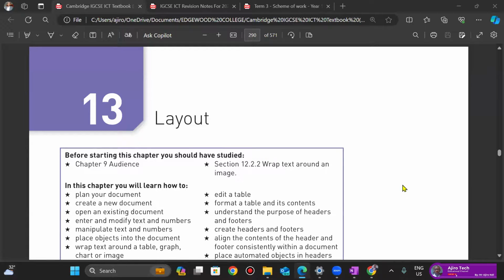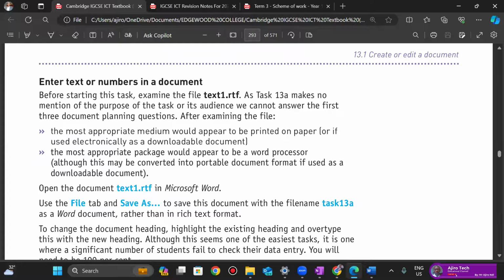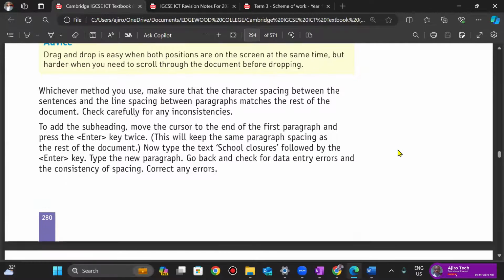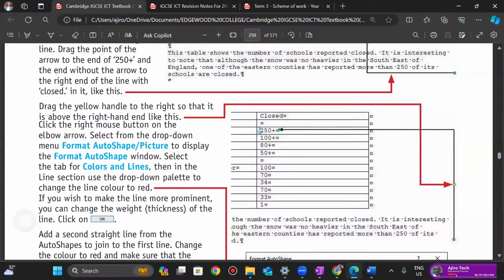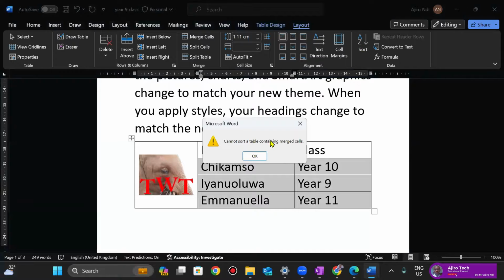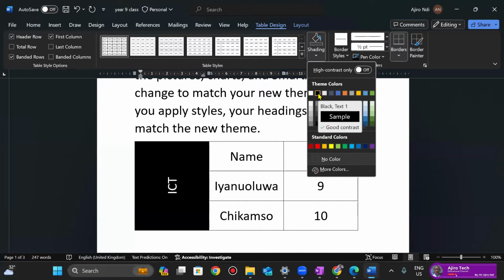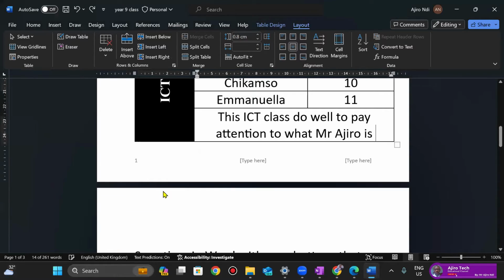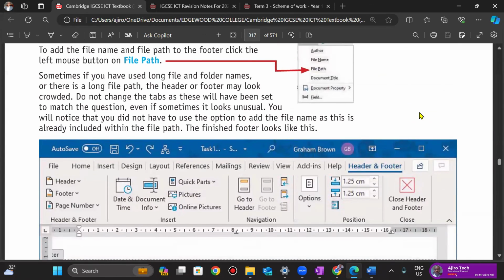IGCSE ICT - Layout - Chapter 13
In this video you will learn the following; plan your document, create a new document, open an existing document, enter and modify text and numbers, manipulate text and numbers, place objects into the document, wrap text around a table, graph, chart or image, create a table, place text objects in a table, edit a table, format a table and its contents, understand the purpose of headers and footers, create headers and footers, align the contents of the header and footer consistently within a document, place objects in headers and footers.